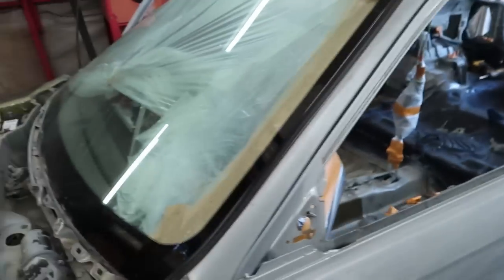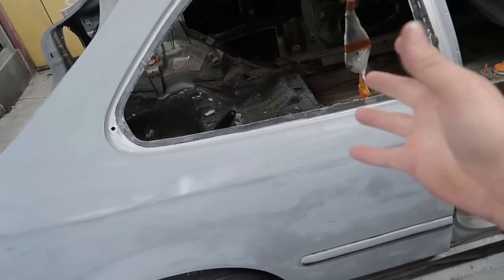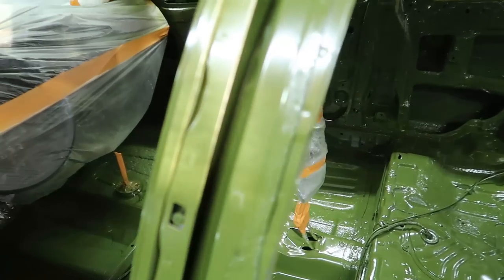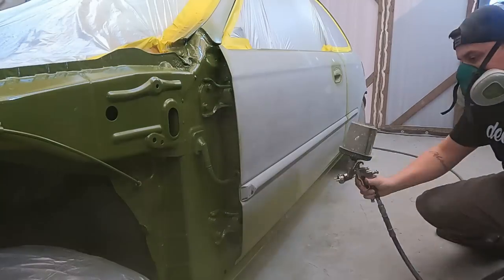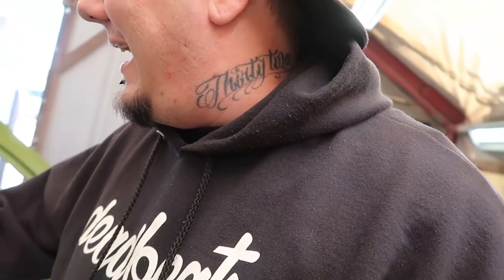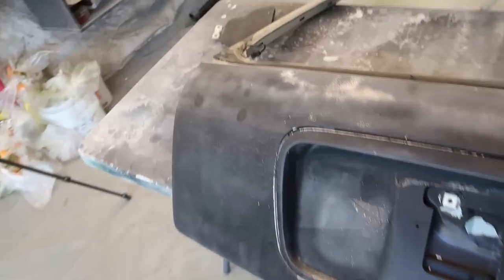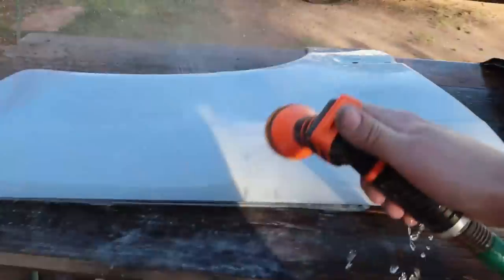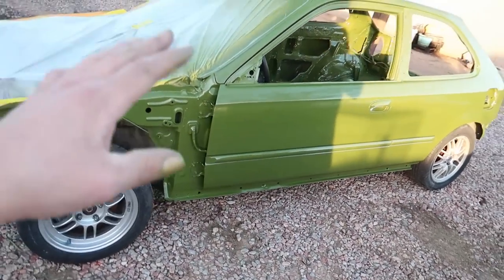Painting My Tuner's EK before IFO! (Part 2) Spray day!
ASM Lexan and Turbo manifolds!

Arizona Specialty Motors
Vehicle sales

MaxPeedingRods RACING Coilovers!

Join the competition!!
Or just get a dope a** stereo at an extremely affordable price!
Enter Dbfam @checkout!

Competition Rules!
🔴 must be a MaxPeedingRods stereo shown in the link above.
🔴Must use my link and enter Dbfam to get your discount!
🔴 Bonus for being as "budget friendly" as possible BUT... You can ball out if you want to,  creativity matters the MOST!
**POST YOUR PROGRESS**
On Built not Bought Facebook Group!  Linked 👇
Competition ends February 15th 2023. Stereo Builds must be completed by then! Must be POSTED by then!
I'll be gathering up your posted photos and details on your build in which a DeadBeatGarage video will be posted covering them and we'll vote!! Winner gets reimbursed for the cost of the MaxPeedingRods stereo!
GOOD LUCK let's get it!! DBFAM💪